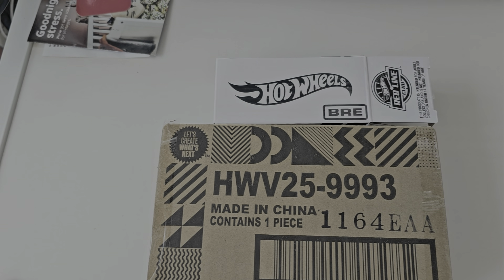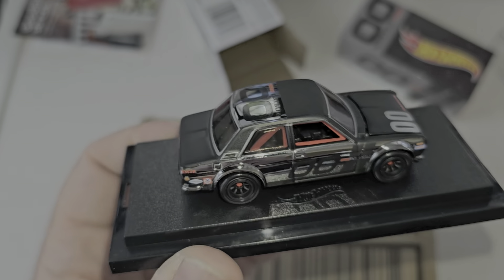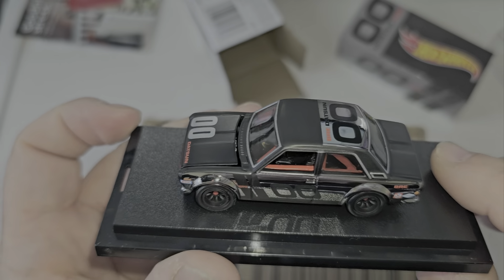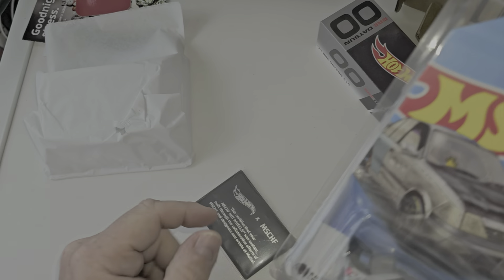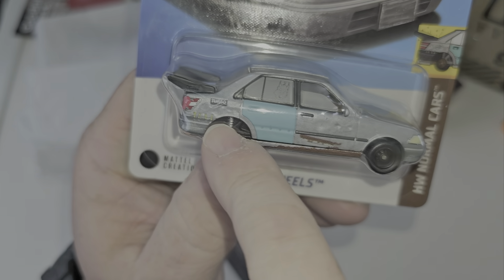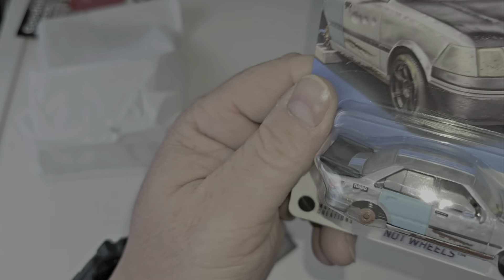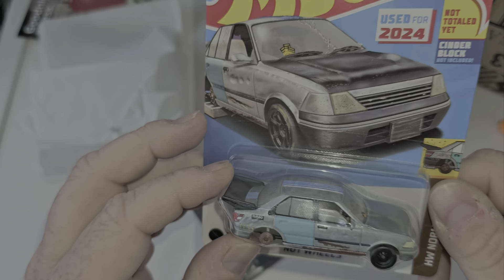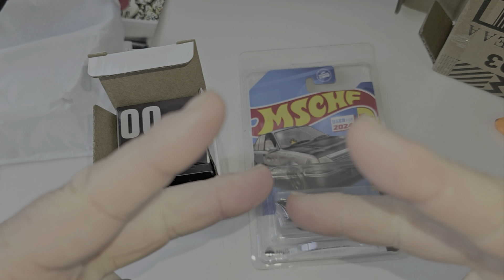2024 Hot Wheels Collectors RLC Nissan '71 BRE Datsun 510 & Collab MSCHF Not Wheels Mattel Exclusive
2024 Hot Wheels Collectors RLC Nissan '71 BRE Datsun 510 & Collab MSCHF Not Wheels Mattel Exclusive